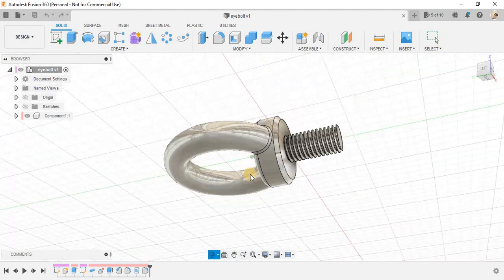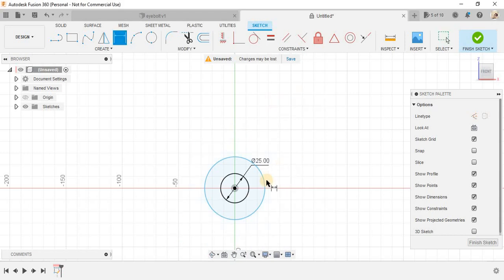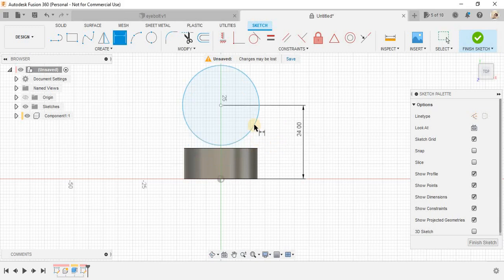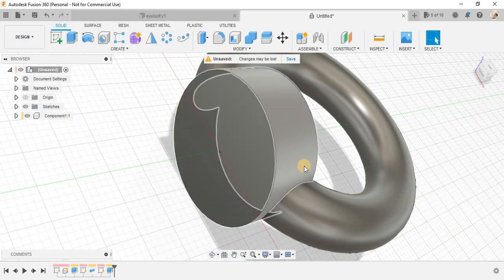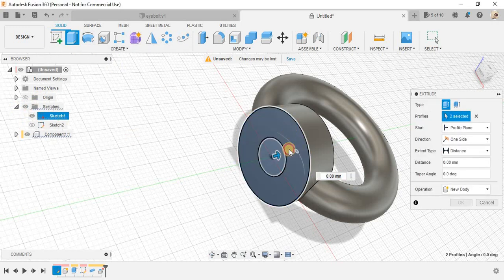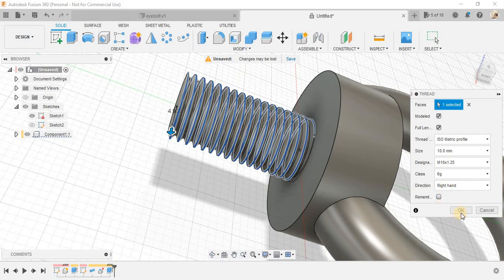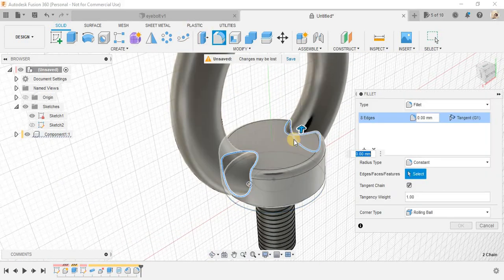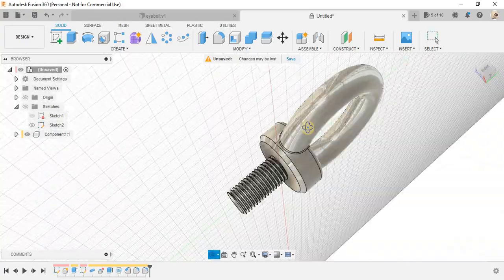How to make an Eyebolt In Fusion 360 | Fusion 360 Tutorial for Beginners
hi guys in this video tutorial I will be showing you how to make a Eyebolt in fusion 360

I have tried to keep the video tutorial as easy as possible so hope you guys will enjoy this do comment any queries and suggestions for my upcoming videos and don't forget to share and subscribe.

 This video will focus on improving the beginners skills in fusion 360.
This is nice exercise to put to practice what we have learned so far.

In this video you will find about basic use of commands like extrude, fillet, chamfer, loft  , trim , stitch , sweep and creating sketch.